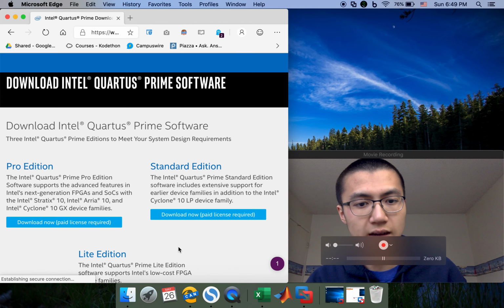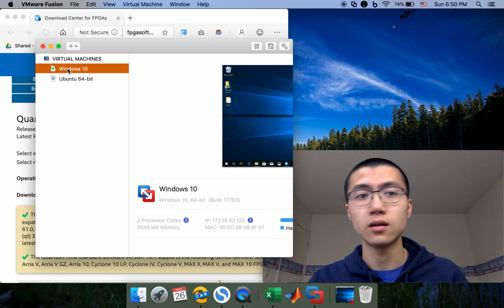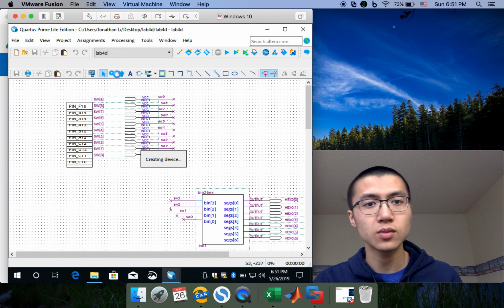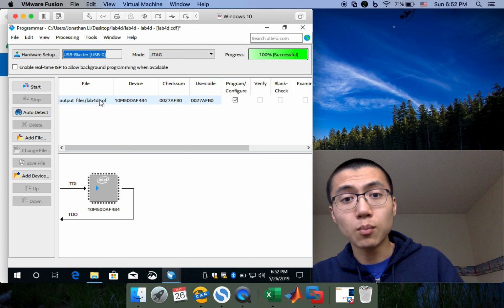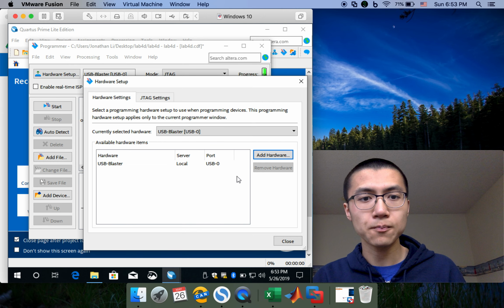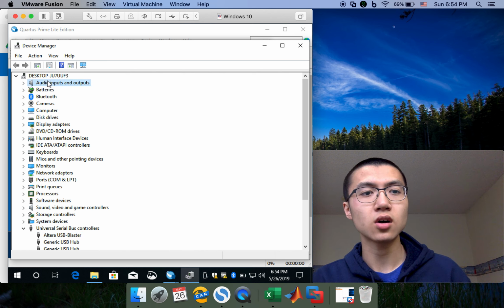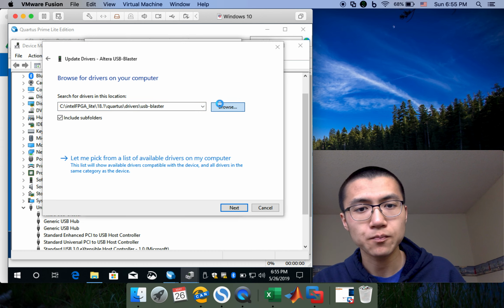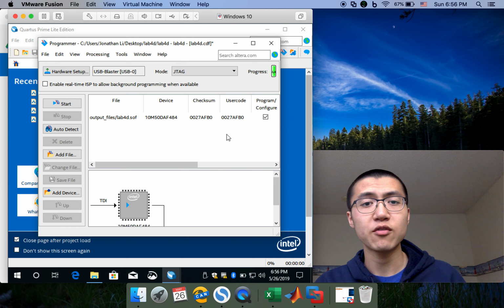How to Install Quartus Prime on MacOS | UC Davis EEC 18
Struggling to install Quartus Prime on Mac? If I'm right, this video is the last video you'll watch before FINALLY installing it successfully.

In Device Manager, look under Other for Altera USB Blaster. You then install the driver by browsing your computer to look for the driver. The driver is located under

[Path to Quartus II installation]\quartus\drivers\

In my case it was under C:\intelFPGA_lite\18.1\quartus\drivers

In this folder you should see two folders that look promising "usb-blaster" and "usb-blaster-ii". You want to choose "usb-blaster".